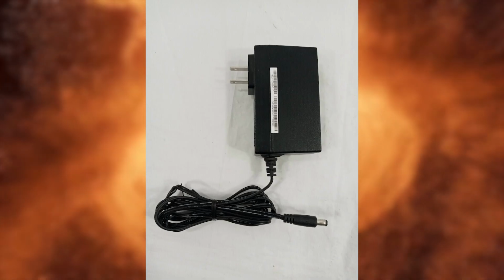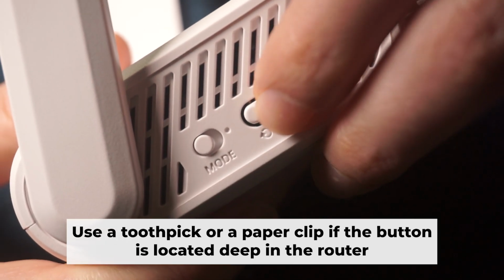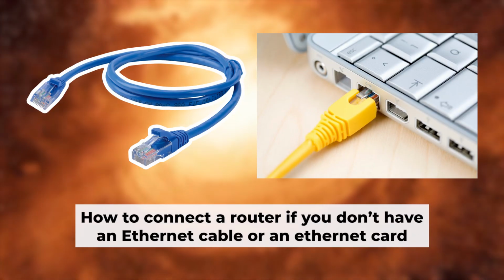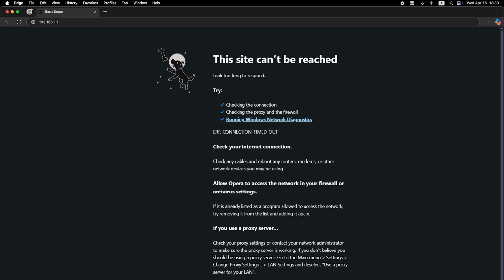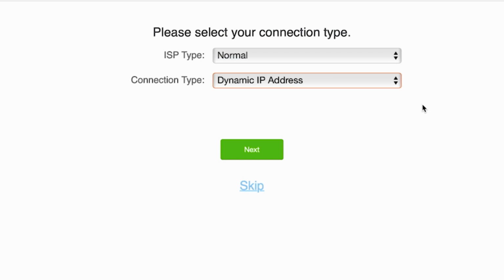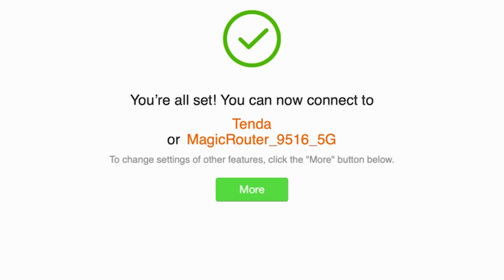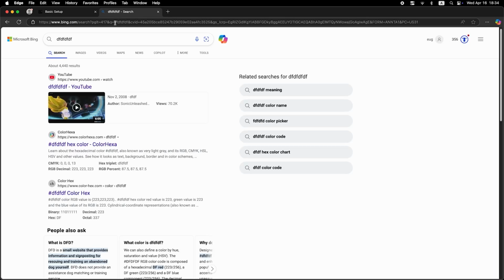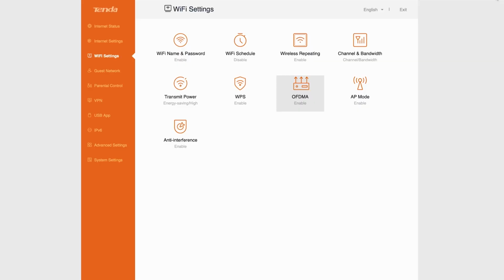✅ How to Set Up Tenda W330R | How to Setup Tenda N300 W330R WiFi Router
🔺Includes a 30-day money-back guarantee + 3 months FREE 🔺
 In this video, I will show you how to set up Tenda W330R. First, I will show you in detail how to connect computer to router with ethernet cable. Then  how to login into your routers setting. How to set Wifi Password, how to change WiFi name and password and how to reset a router.

🟡BTC: bc1q6lxzusxt27nl25fwcluw7g72uveat2gr7q4as7
🟡ETH: 0xA93CabcE97Ec2c20fc08382283a2CC95d6579EFB
🟡USDT (TRC20): TANkFPkipQ66cFacAe85PiZSq6cEJfBBRQ
🟡USDT (ERC20): 0xA93CabcE97Ec2c20fc08382283a2CC95d6579EFB

Chapters:
00:00 – Intro
00:20 – Connect the router W330R
01:19 – Reset settings on the router W330R
03:13 - Setup the router W330R